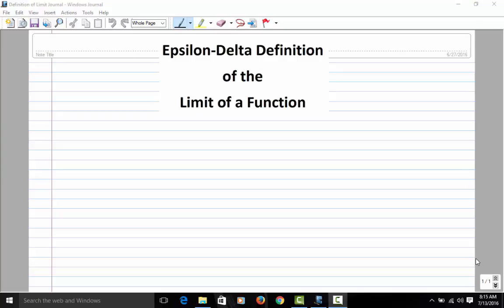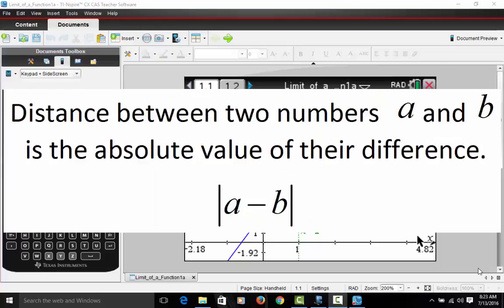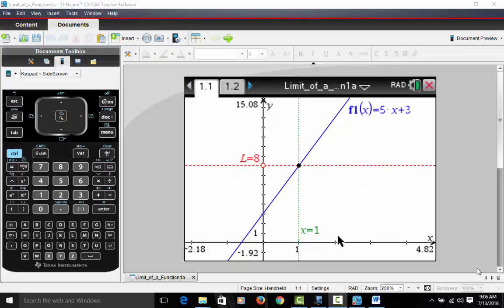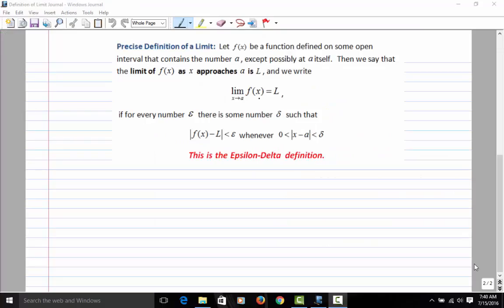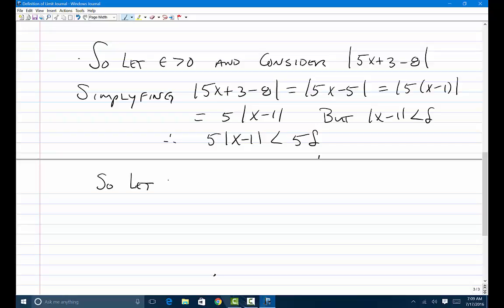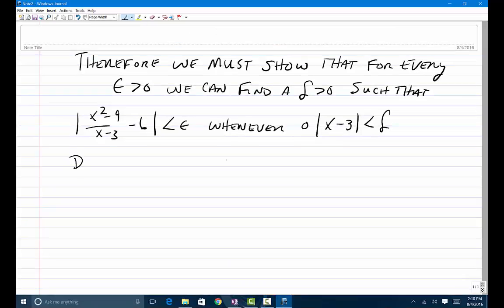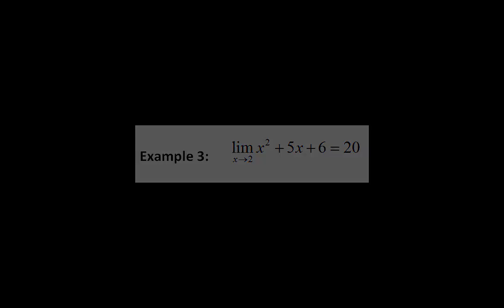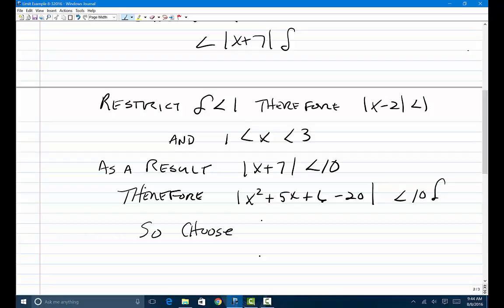Formal_ Definition_of_Limit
Delta-epsilon definition of the limit of a function explained with examples